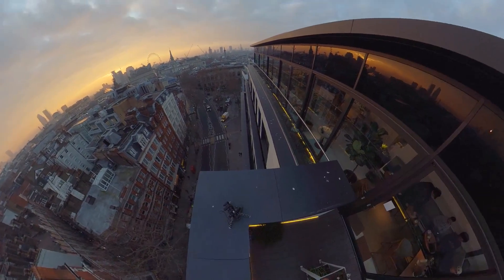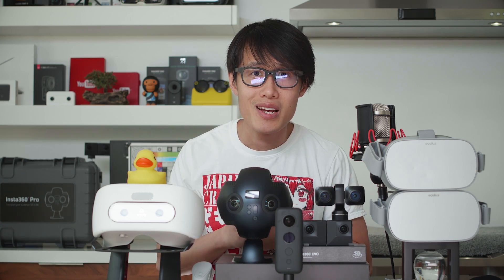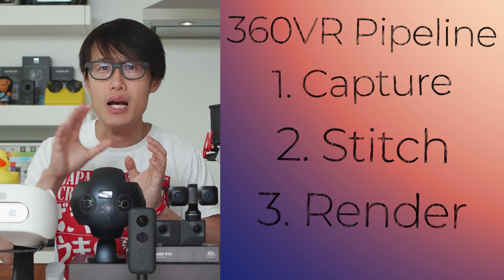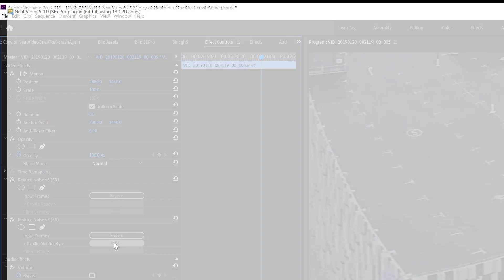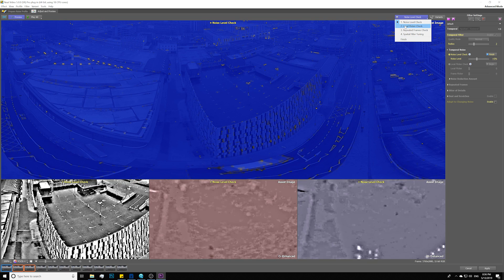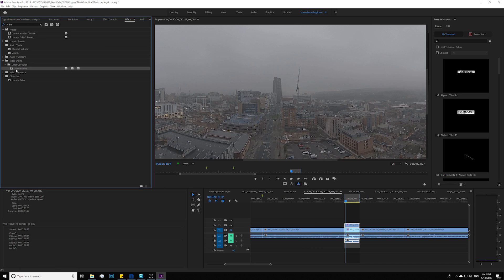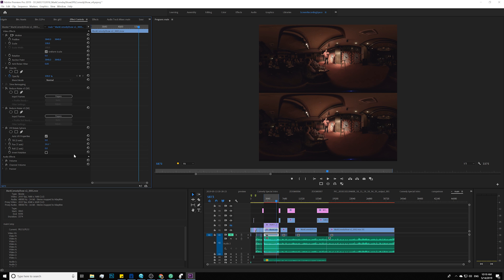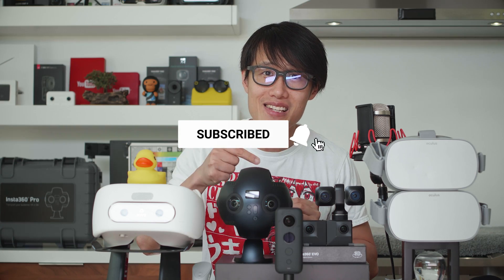Remove Noise in Low Light 💡 360 VR Video w/ Neat Video 5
Today, we are going to learn an essential skill in 360° VR video post-production - video de-noising. 9 times out of 10, you are using a VR camera with a small sensor that does not do very well in a low light situation. Sometimes, you even have flickers. I will show you my workflow to minimize compression artifacts using Neat Video Version 5 to remove unwanted noises and add sharpness in post-production. By the end of this video, you will have the professional knowledge to fix all your noise-related problems so you can be confident to film professional VR video despite the lighting situation.

🎁 SUPPORT ME and SAVE MONEY by getting my 360 gears:
➜ DJI MAVIC 2 Pro ($1229.99 - GB1111M2)
➜ DJI MAVIC 2 Zoom ($979 - GB1125M2Z)